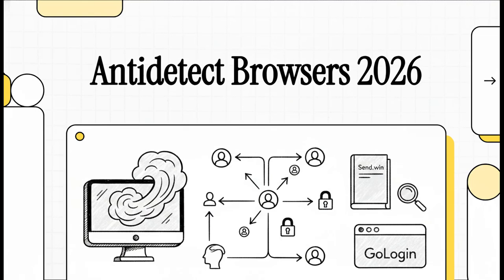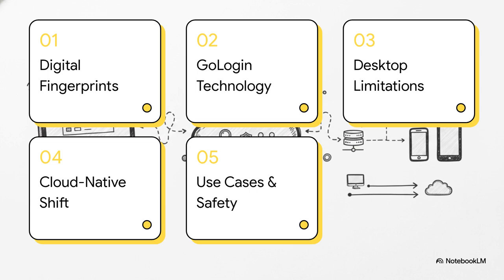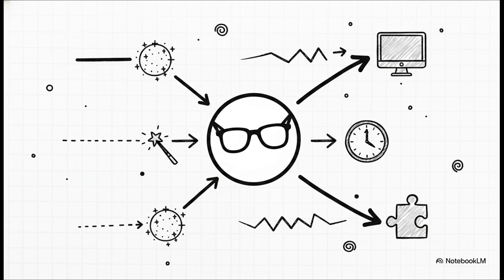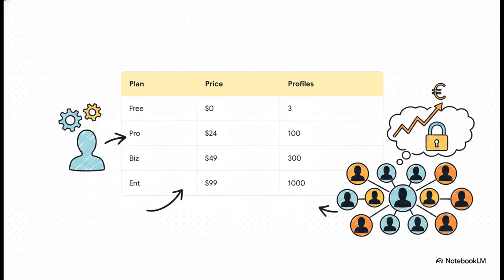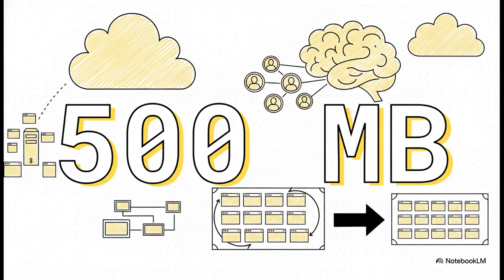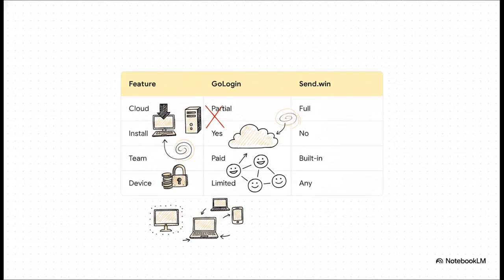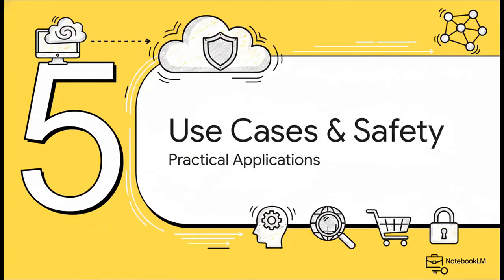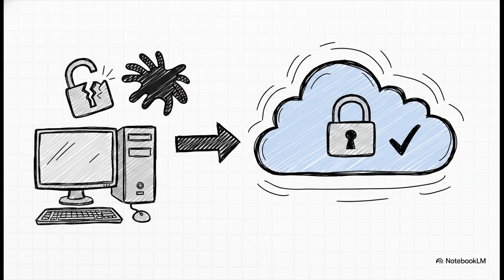The Master Guide to Antidetect Browsers and Multi-Accounting 2026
The provided text explores the technology and utility of antidetect browsers, focusing specifically on a detailed review of the GoLogin platform. It describes how these tools bypass browser fingerprinting by masking digital identifiers like hardware signals and IP addresses to facilitate the management of multiple online accounts. The article evaluates GoLogin’s features, including its Chromium-based engine, pricing tiers, and mobile capabilities, while also highlighting drawbacks such as high local resource consumption. Furthermore, the source introduces Send.win as a modern, cloud-native alternative that eliminates the need for desktop installations. Ultimately, the text serves as a guide for professionals in e-commerce, marketing, and data collection who require secure, isolated browsing environments.